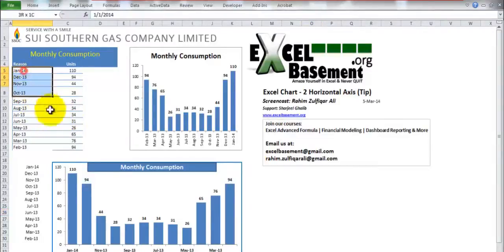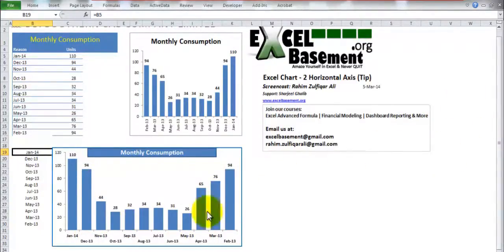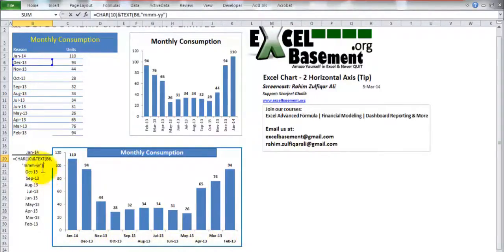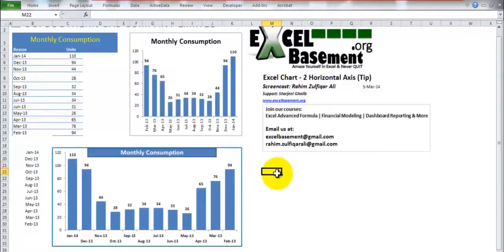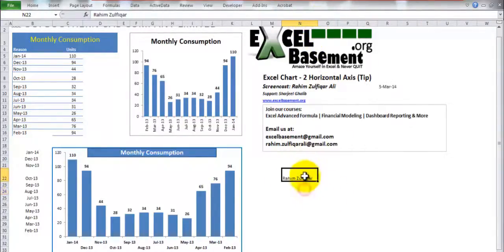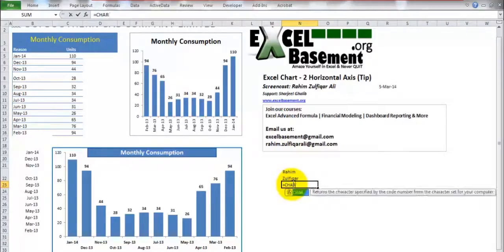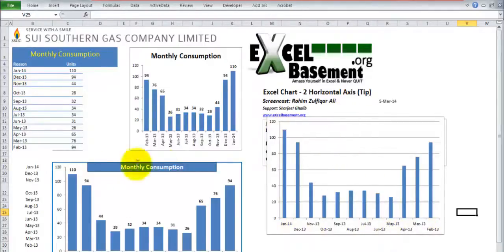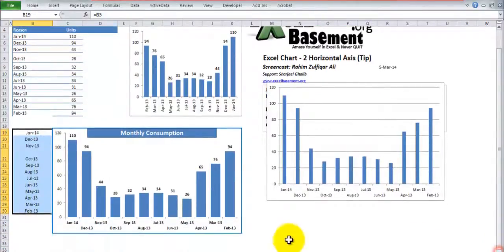03 - Create 2 Axis Lines Horizontal Category - Charting Tip - Excel Basement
03 - Create 2 Axis Lines (Horizontal Category) - Charting Tip - Excel Basement